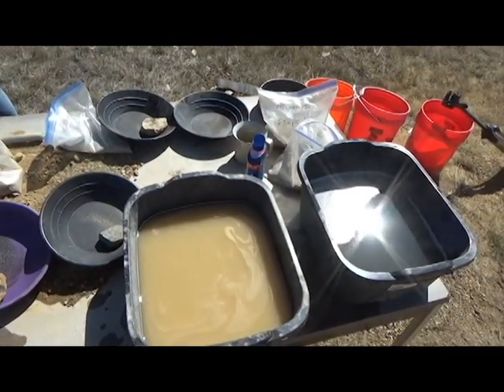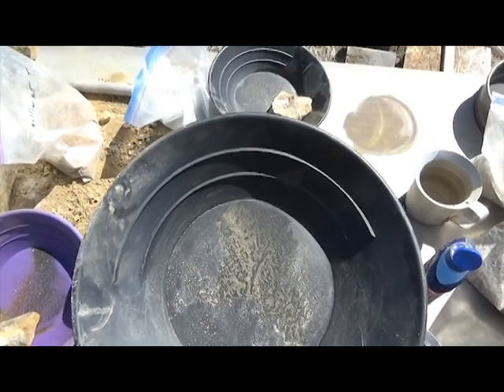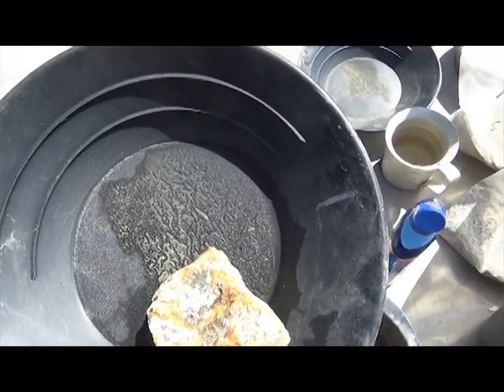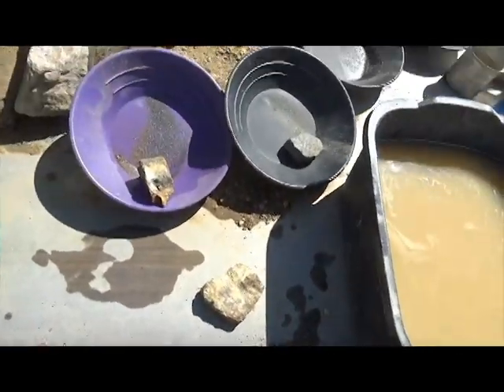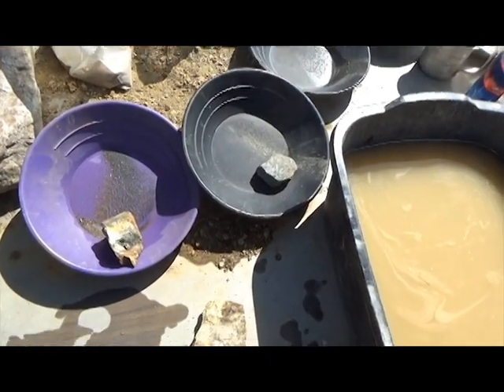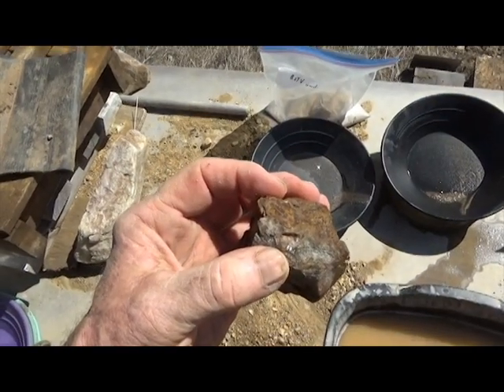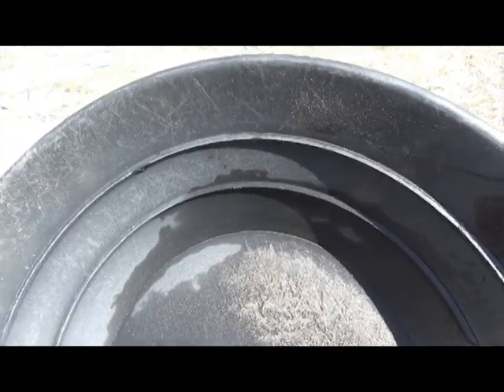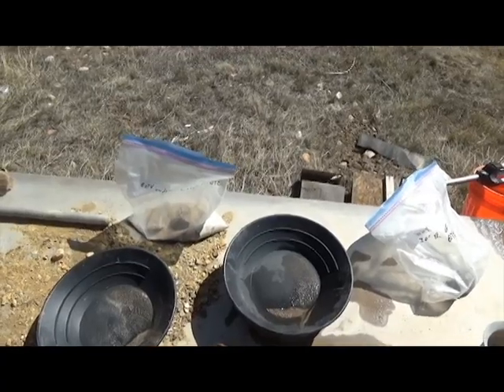200 Some Quick Pan Results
Here are a few pan results while I test the new computer and editing software update.  It should be hi-def also if I am not mistaken.